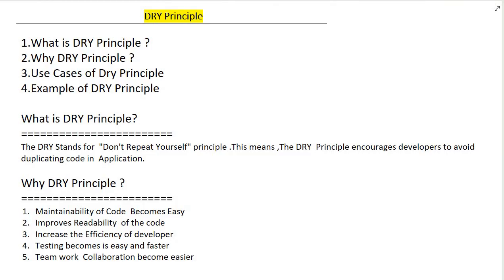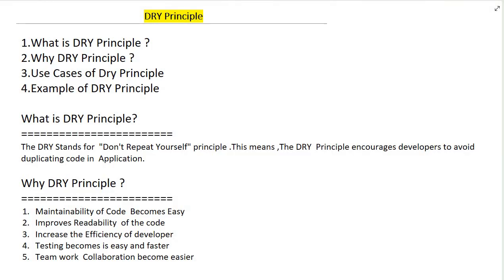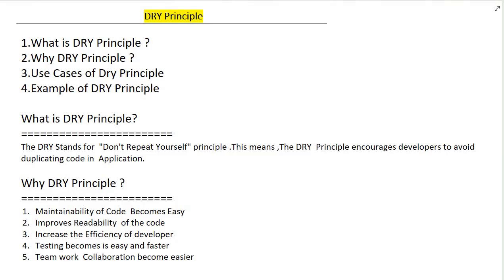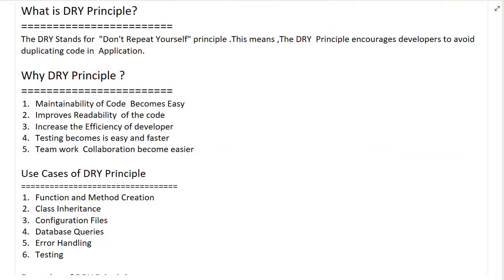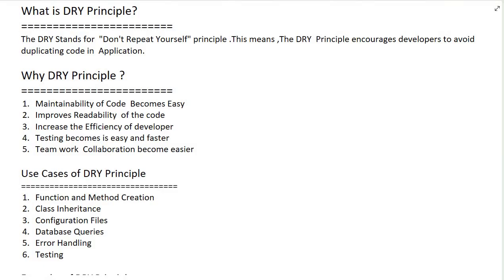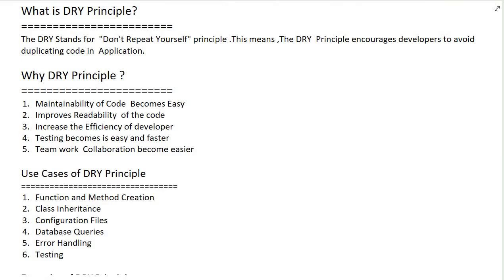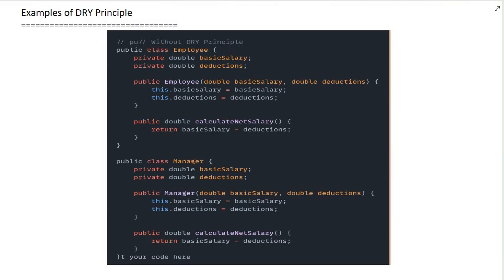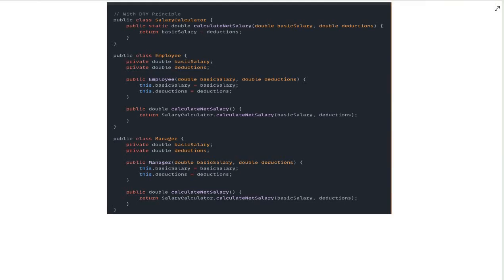dry principles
In this video, we dive deep into the dry principles (Don't Repeat Yourself) , a fundamental concept in software development that can transform your coding practices. Discover how embracing DRY can lead to cleaner, more efficient code by eliminating redundancy and enhancing maintainability.

🚀 What You'll Learn:

What the DRY principle is and why it matters
Real-world examples of DRY in action
Common pitfalls to avoid when applying DRY
Tips for refactoring your code to align with the DRY principle
Whether you’re a beginner or an experienced developer, this video will equip you with the knowledge to write smarter, more efficient code.

🔔 Join the conversation! Share your experiences with the DRY principle in the comments below!